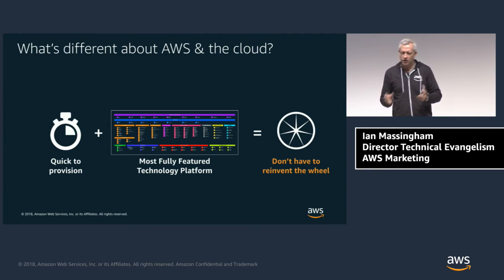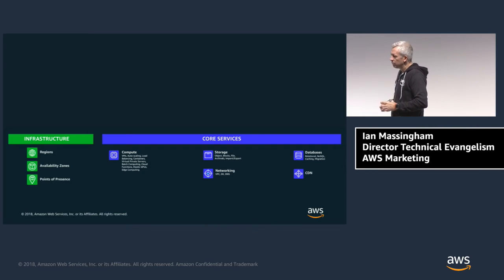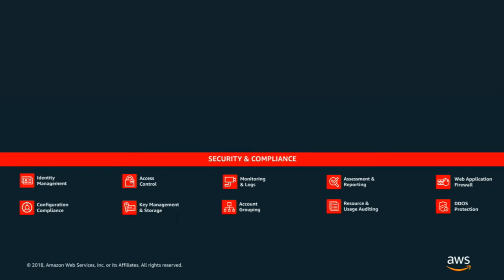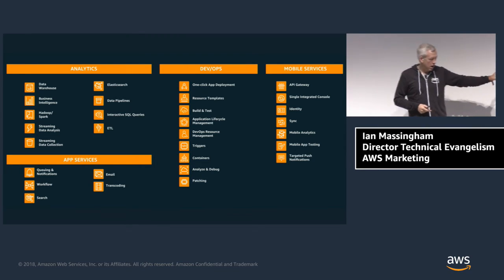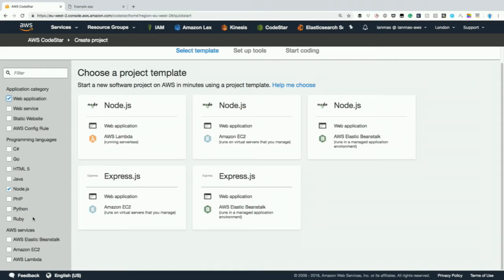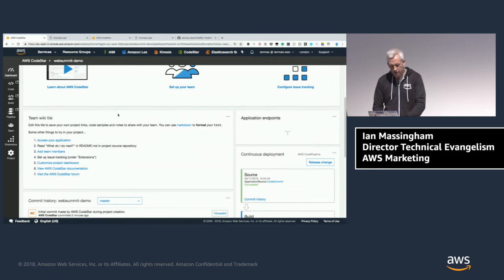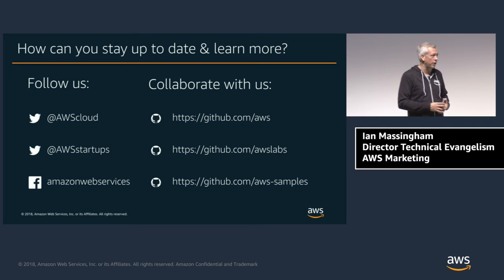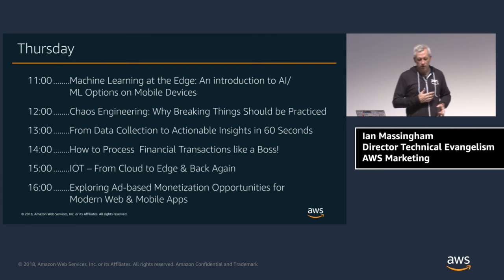AWS Developer Workshop: An Introduction to AWS for Developers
Brand new to AWS or interested in learning more about how you can get started with the AWS Cloud to build your next app or your next startup? Join this session and more about application development, deployment and operations on AWS, why AWS is the most popular platform for technology startups and how you can use the AWS Cloud to serve your first customer and scale to serve your first 100 million customers.

Miss a broadcast? Watch past live streams: